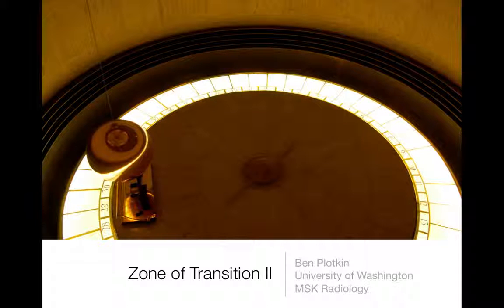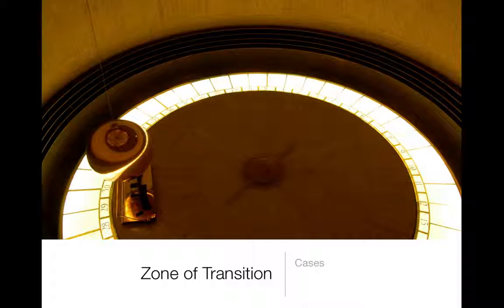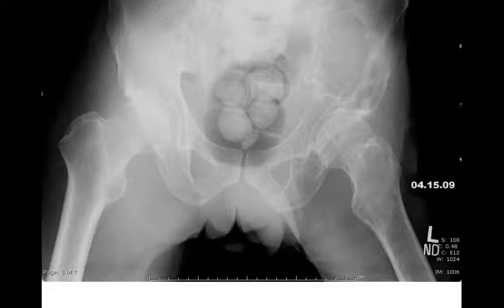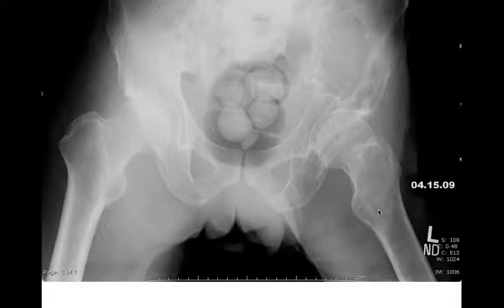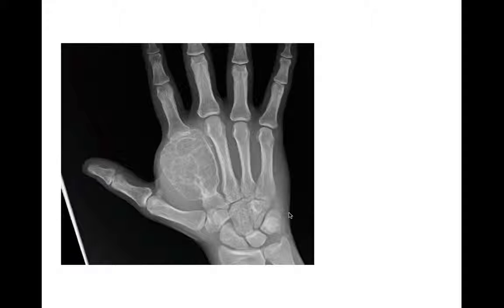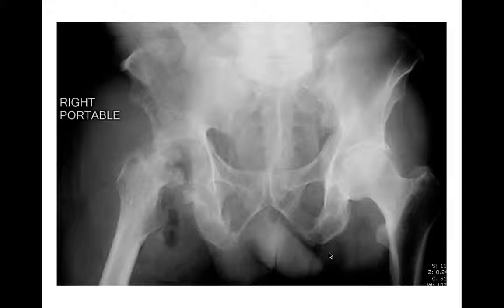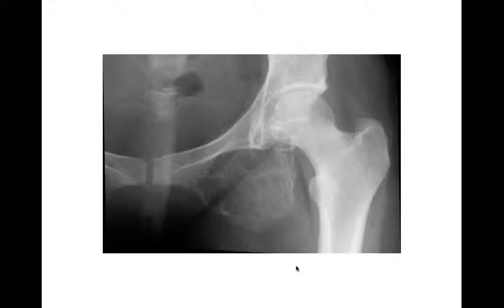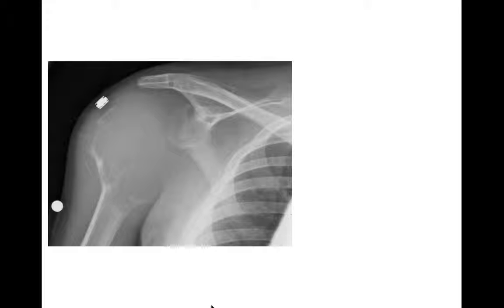Bone Tumors - Zone of Transition part 2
link for the first part of this video